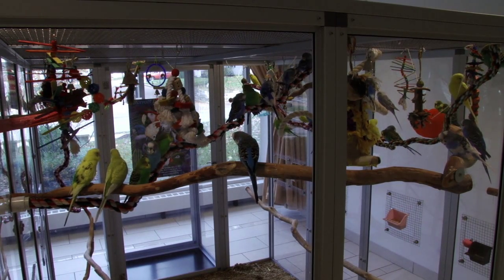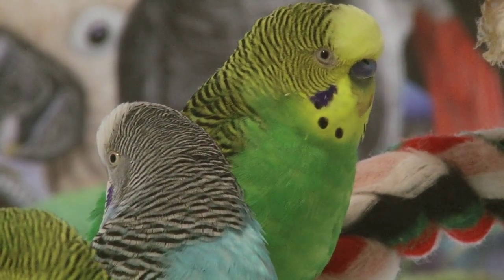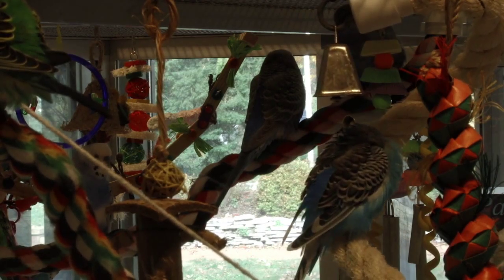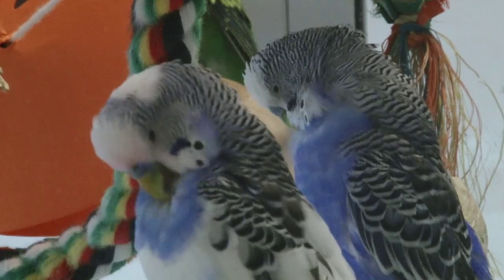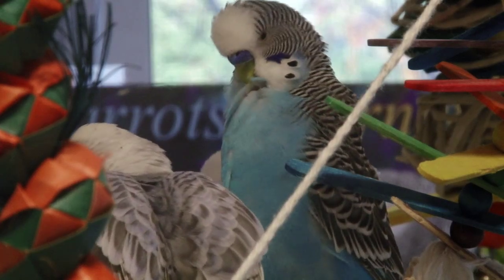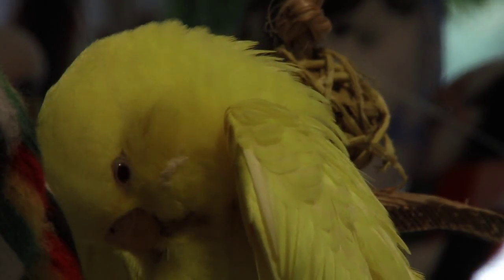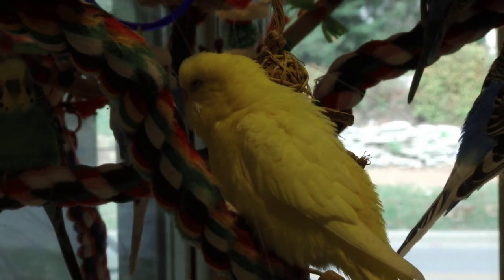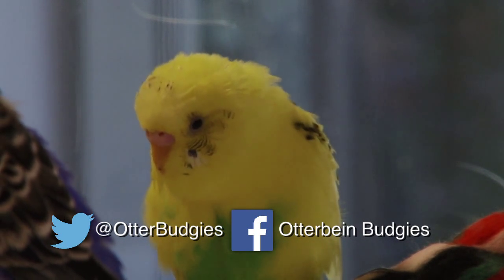Otter Budgies: The Birds in Otterbein University's Science Building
Dr. Anna Young, Assistant Professor in Otterbein University's Department of Biology and Earth Science and Director of the Zoo and Conservation Science program, talks about the budgerigars (or "budgies") in the Science Building.

Recorded on October 23, 2014 for Otterbein TV.